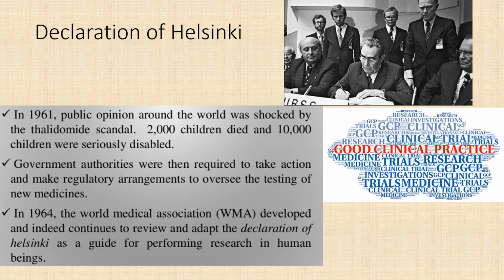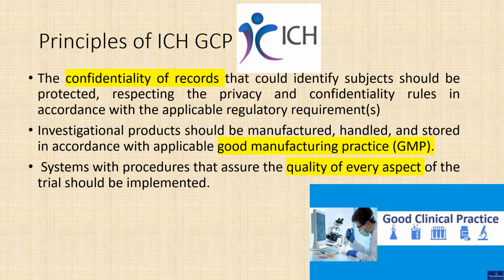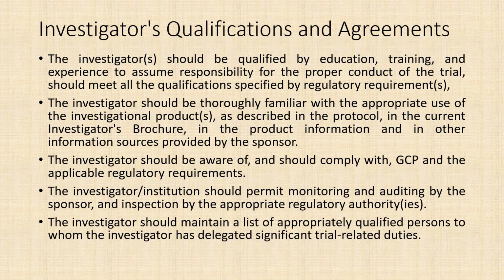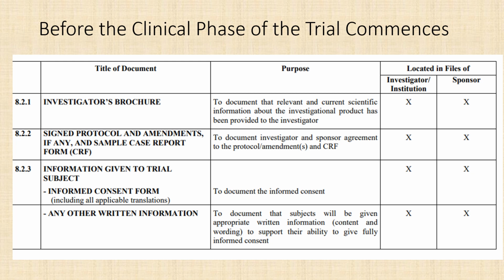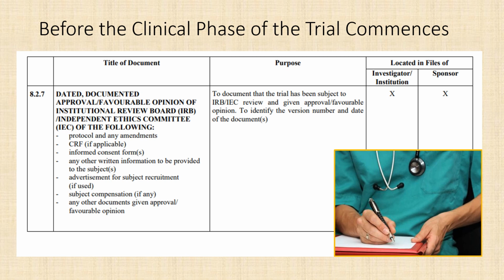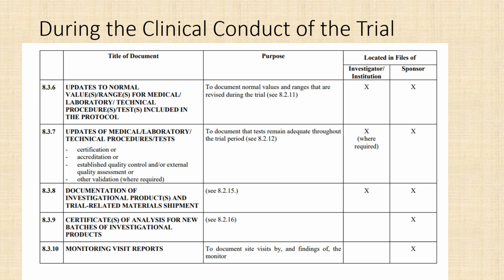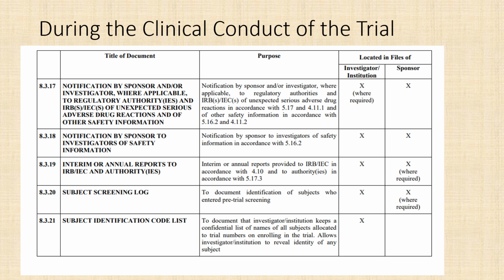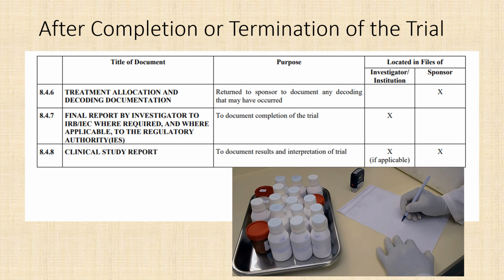GOOD CLINICAL PRACTICE 3